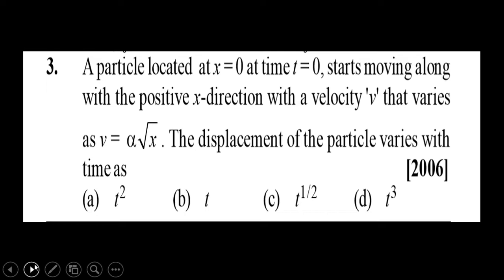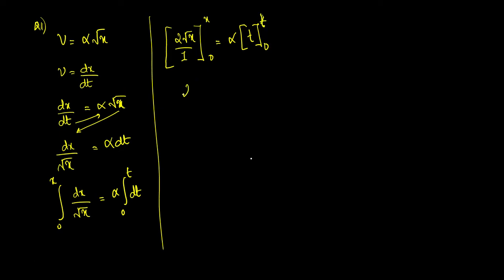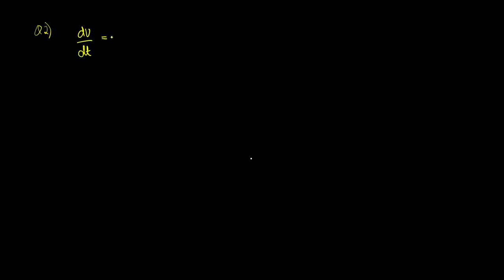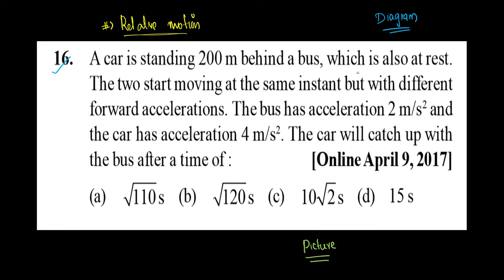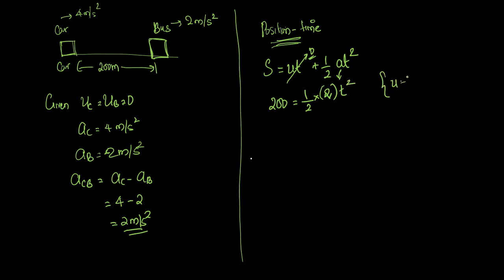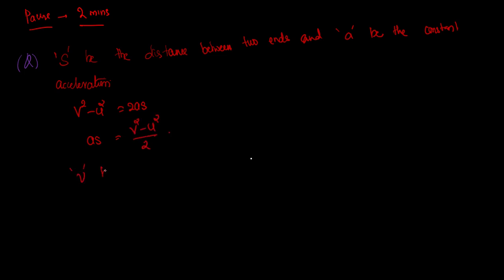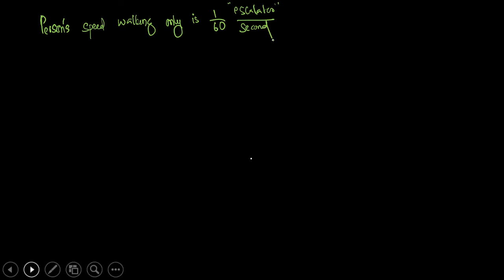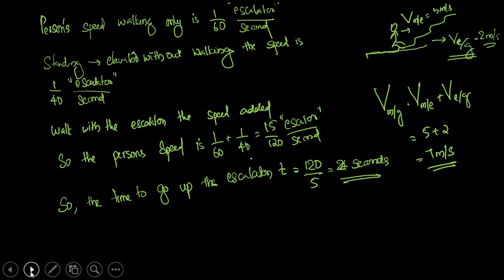Kinematics 1 | NEET& IIT-JEE Physics | Crash course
Dear Students
This content is 5 numericals for NEET and JEE aspirants to help you guys in physics Kinematics-1. A small help from my side.